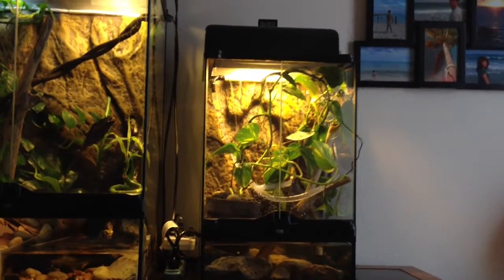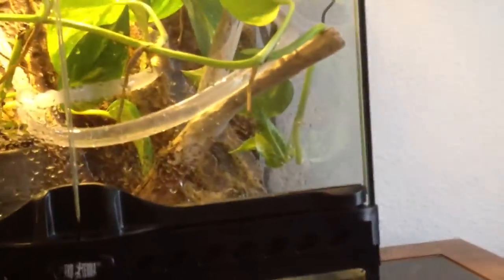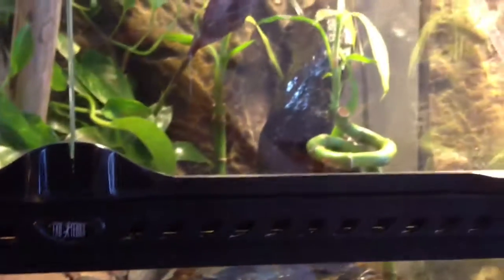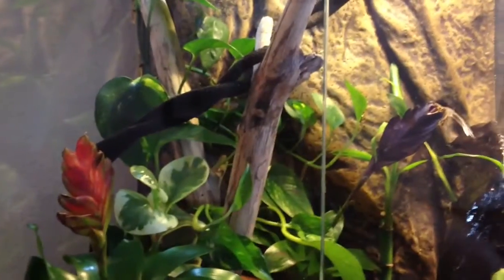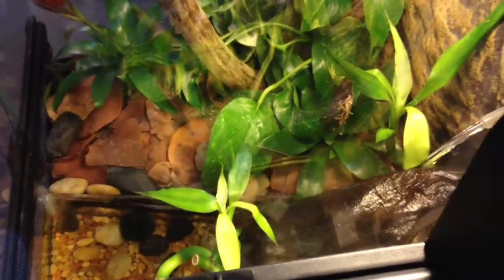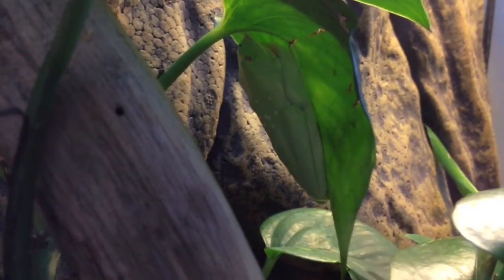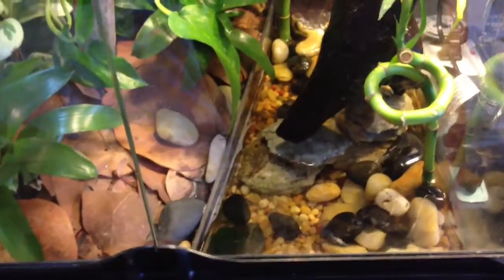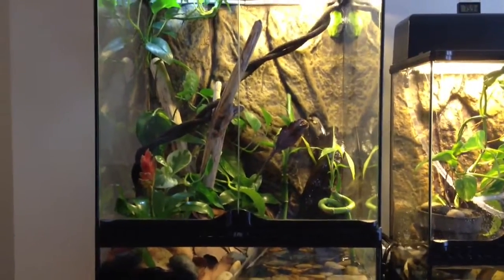Red eye tree frog terrarium and rain chamber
My tank setups for my red eye tree frogs. Bee gee, marshmallow and sprout. Planning on breeding when all are mature. Dayton, Ohio area.